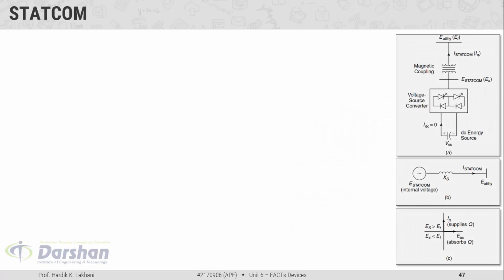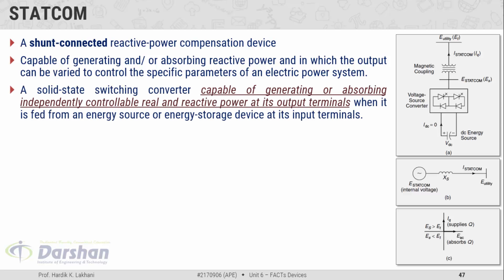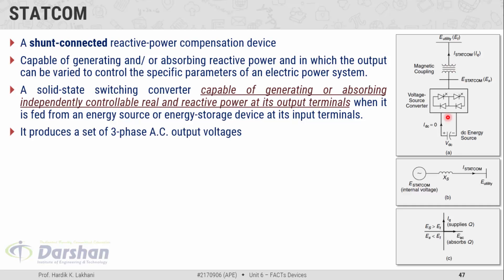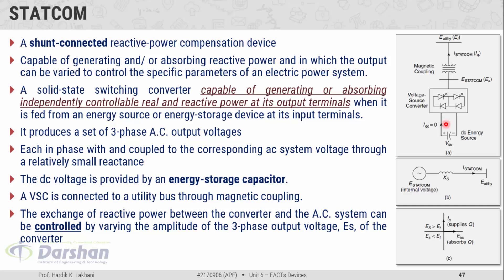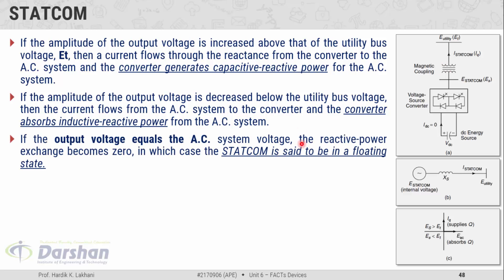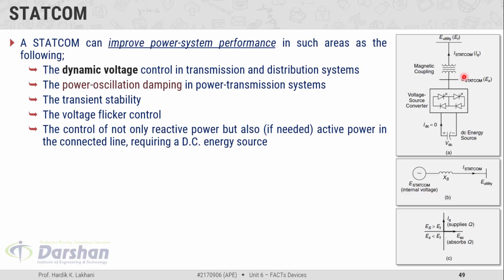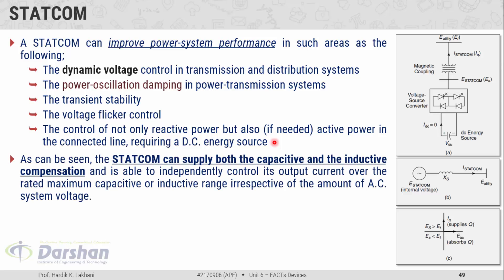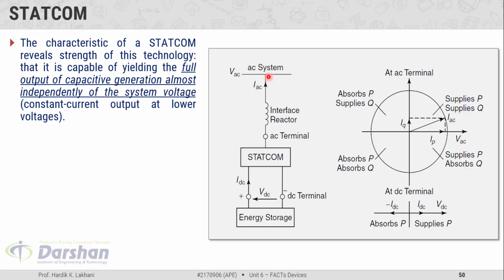6.06 STATCOM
Line Diagram, Working Principle, V-I Characteristic of STATCOM, Comparsion of STATCOM & SVC